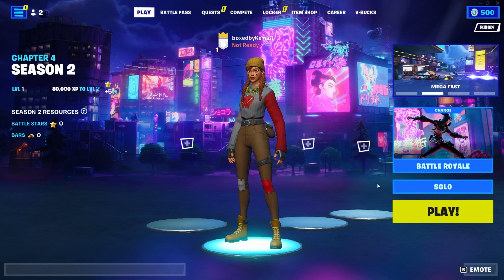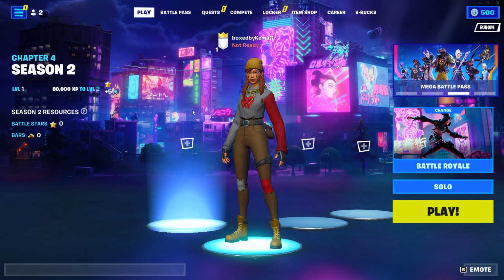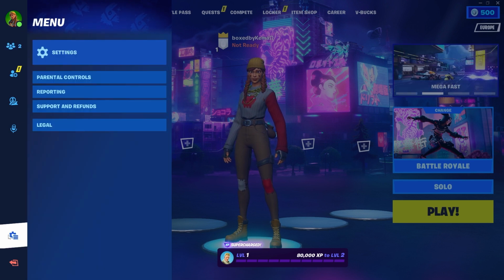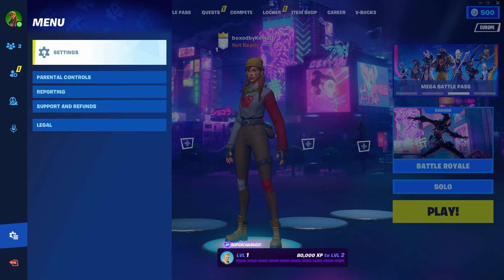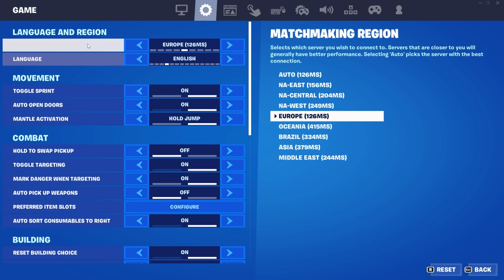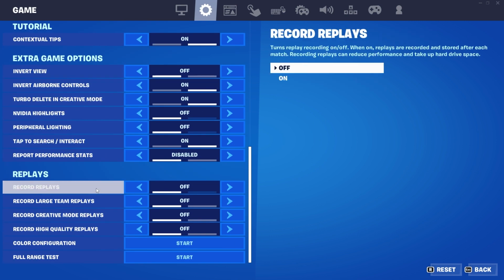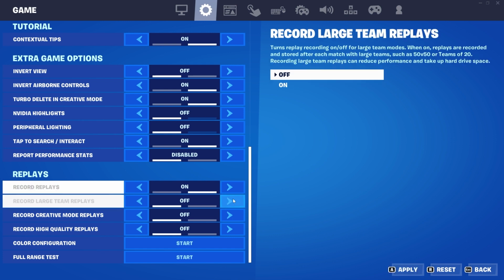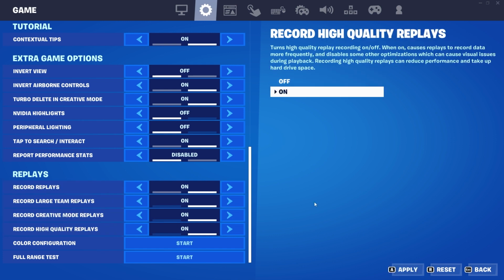How To Look At Fortnite Replays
In this video we show you how to look at your Fortnite replays. If you want to know where to find your replays and how to watch them in Fortnite then this is the perfect tutorial for you.